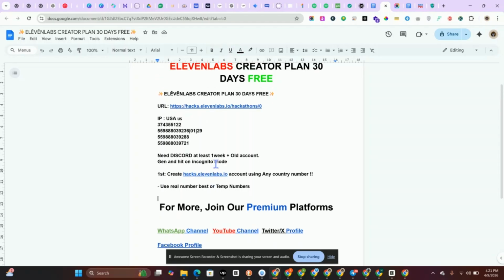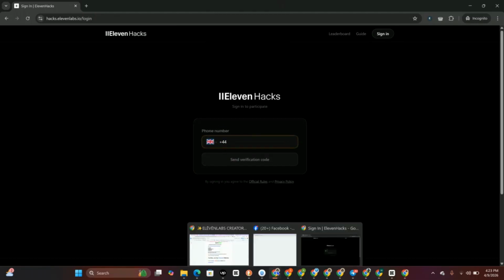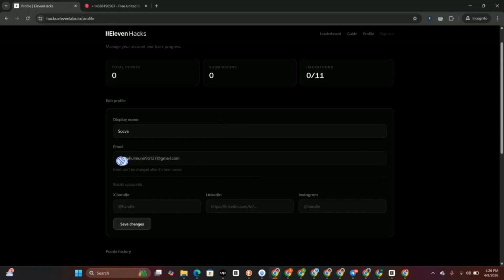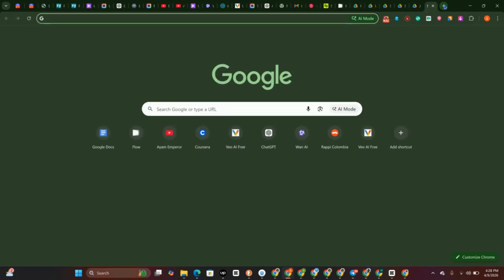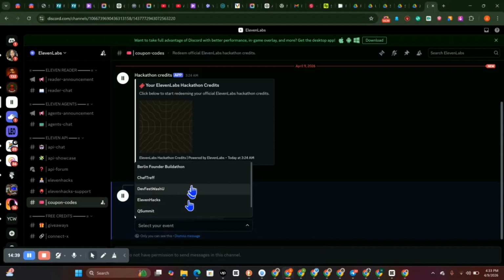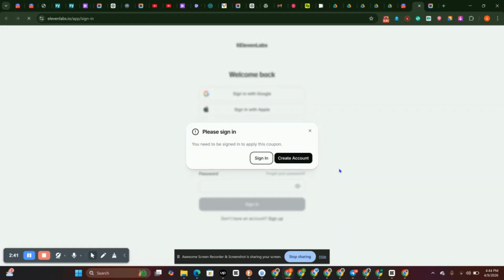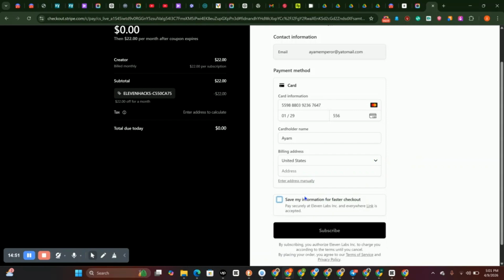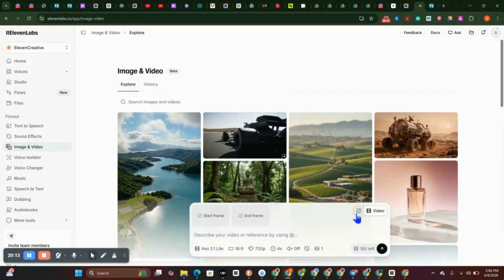How To Get ELEVENLABS CREATOR PLAN 30 DAYS FREE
Want ELEVENLABS CREATOR PLAN 30 DAYS FREE?

In this video, I break down the exact step-by-step Backyard Method to access ElevenLabs without paying.

No stress. No confusion. Just the real method.

😋 What You Get with ElevenLabs Creator Plan

• High-quality AI voice generation
• Realistic text-to-speech voices
• Voice cloning capabilities
• Fast audio generation for content creation
• Perfect for YouTube, ads, and storytelling

🔐 Important Note

For security reasons, the method and tools used in this video will be shared inside the community only.

Stay plugged in for updates and bonus drops.

How to get ElevenLabs Creator Plan free for 30 days
Step-by-step activation method
Common mistakes to avoid
How to use ElevenLabs for content creation